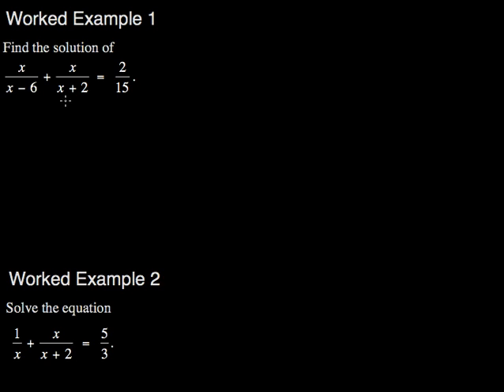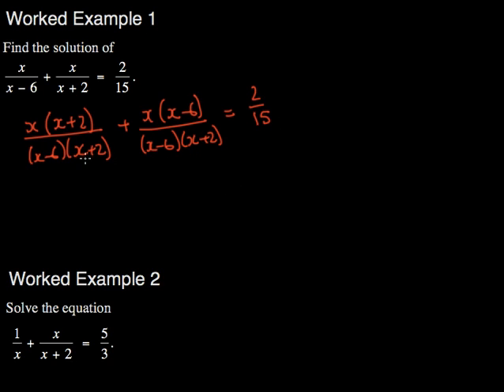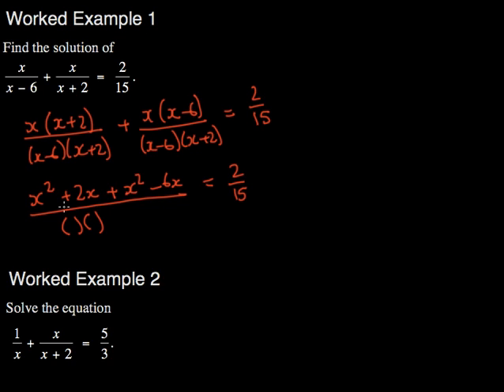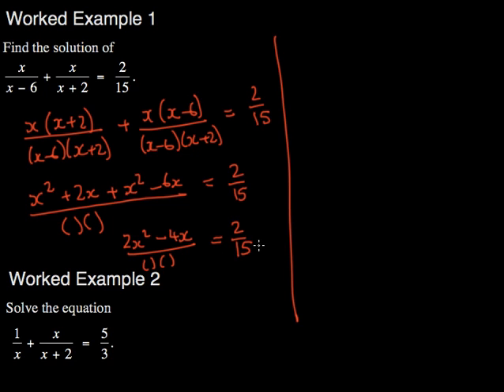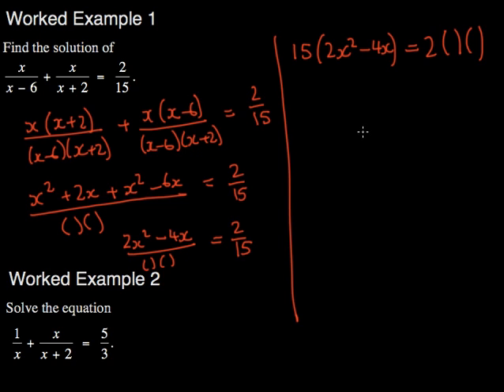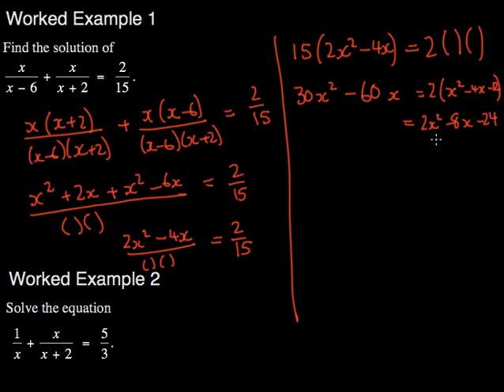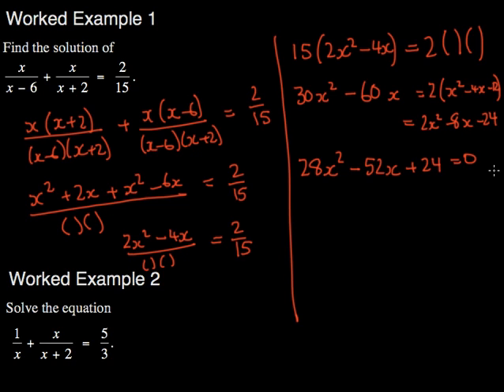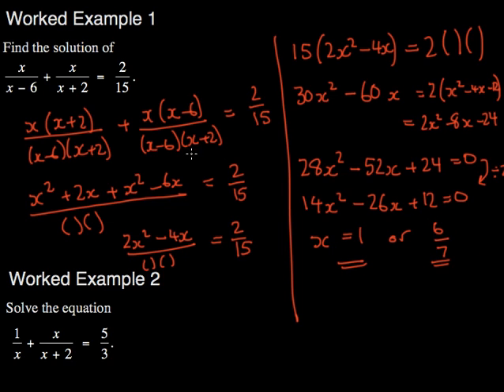17 11a Algebraic Fractions